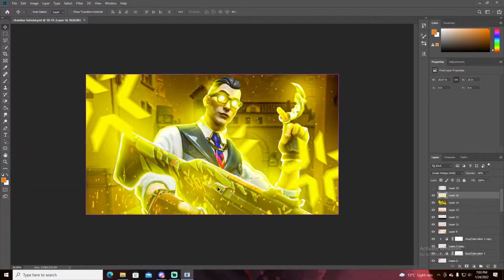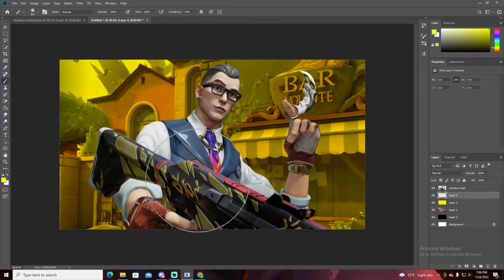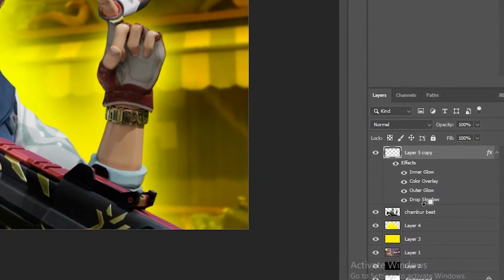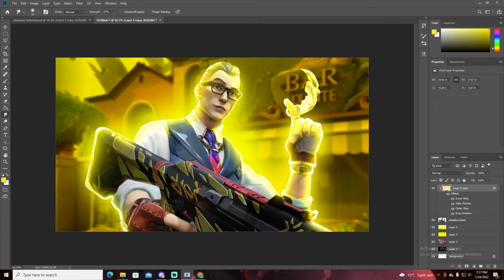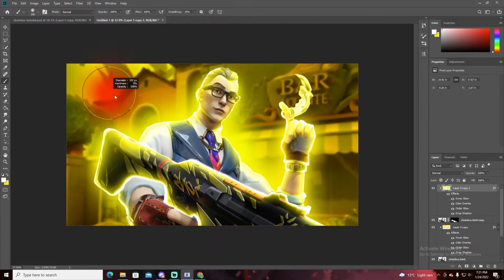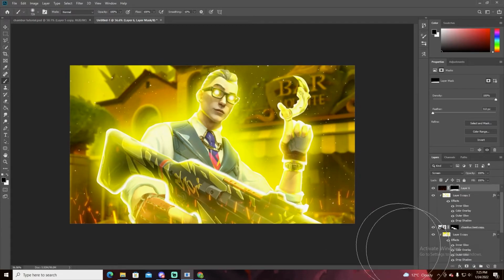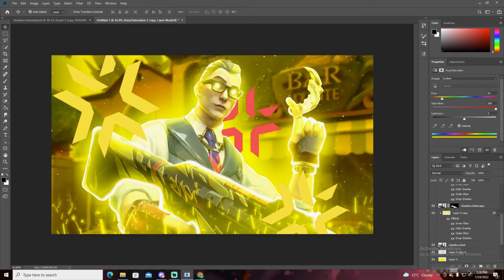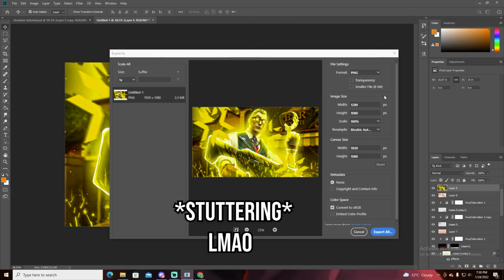3D Valorant Thumbnail Tutorial! (Photoshop tutorial)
Hey!! It is me again!! But this time instead of a montage i have come here with a photoshop tutorial on how to make 3d valorant thumbnails. In this video I tell you step by step on how you can make valorant thumbnails like me and how you can make it more attractive and different from the rest.
I used a pitch shifter to make it more funny, am not a 5 year old)

I am also a gfx designer. Here is my portfolio

thumbnail made by me using photoshop

tags- (ignore em)
blender valorant 3d model tutorial valorant 3d thumbnail tutorial blender tutorial valorant thumbnail tutorial how to create a valorant 3d model tutorial
png pack free models hdri pack valorant hdris valorant hdri pack valorant screenshot pack valorant png pack valorant tutorial valorant 3d thumbnail tutorial blender 3D tutorial